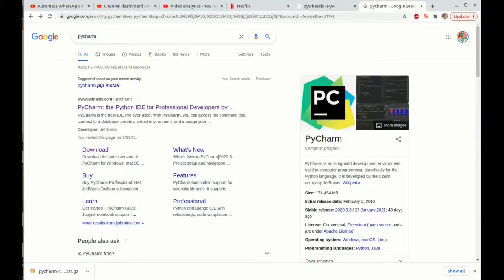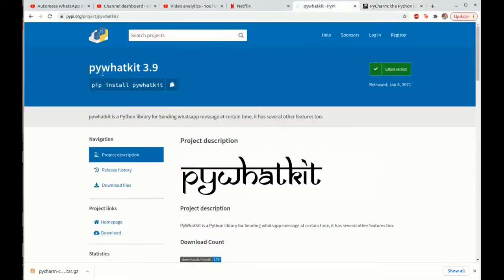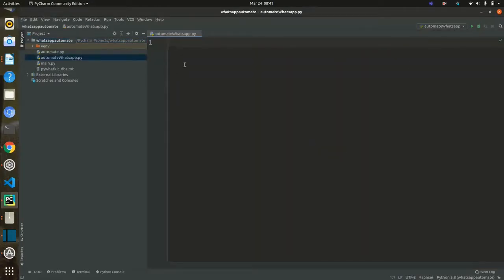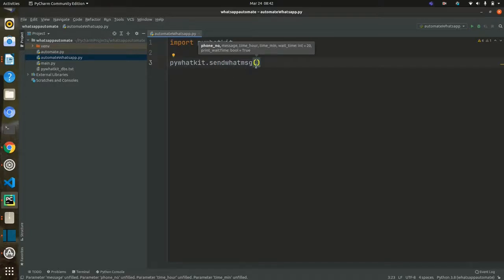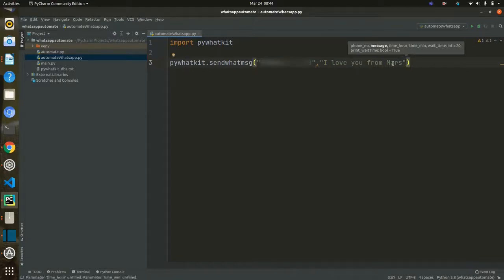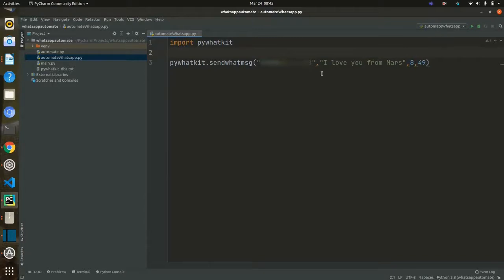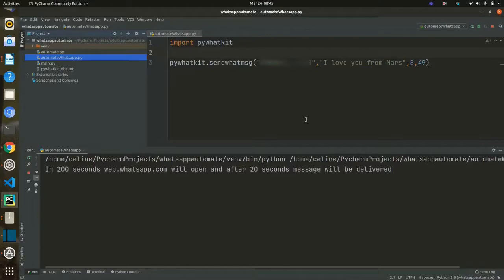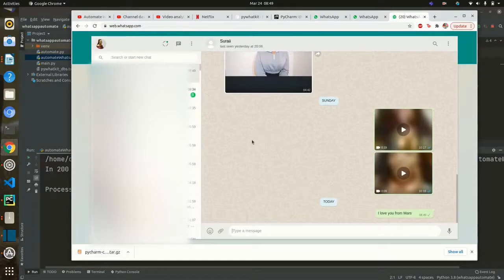How to Automate WhatsApp Messages using Just two Lines of Python | Python for Beginners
Did you know that you can automate your WhatsApp messages using Python? Did you know you only need two lines of code to do that?  How cool is that?

In this video I will be giving you a tutorial on how to automate WhatsApp messages using Python. This is a fun python project for beginners in Python. You get to learn how to send your loved ones a message using Python!

Programming can be fun and you can do a tone of amazing things using code!